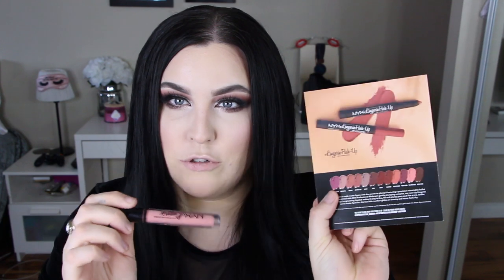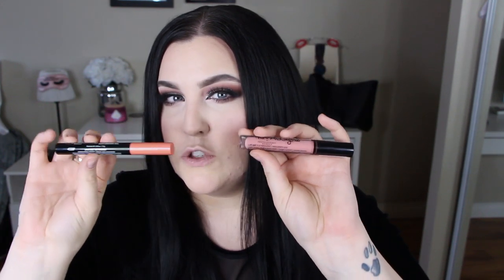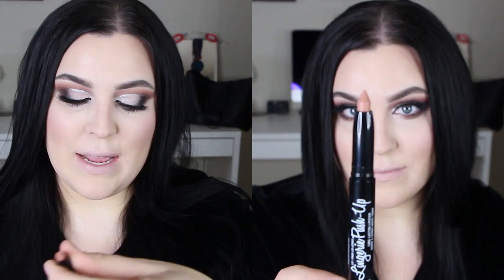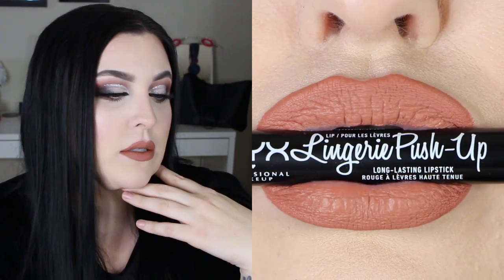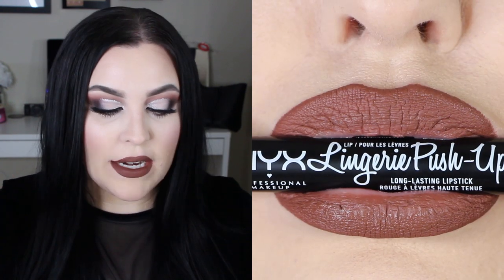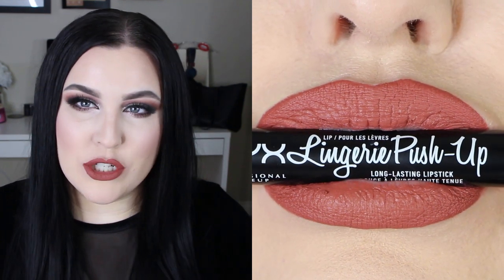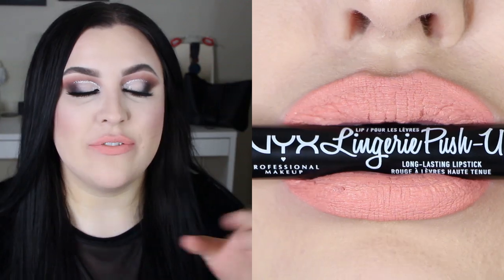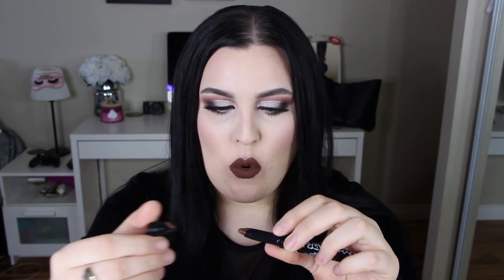TRYING THE NYX LIP LINGERIE LIP PUSH UP - REVIEW & LIP SWATCHES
HEY BEAUTIES!

I was OBSESSED with the NYX Lip Lingerie (especially shade "Embellishment"), and now they have a LIP PLUMPING Matte Lip Lingerie line! YEHAWWW! K so these have a retractable bullet - a SHARPENER at the end (so you always have precision) and theyre formulated with a gentle plumping complex . Oh, and theyre matte. ENJOY! & find your perfect nude.

SHADES SWATCHED:
Embellishment
Lace Detail
Push-Up
Bedtime Flirt
Corset
Teddy
Exotic
Seduction
Dusk to Dawn
French Maid
Silk Indulgent
After Hours